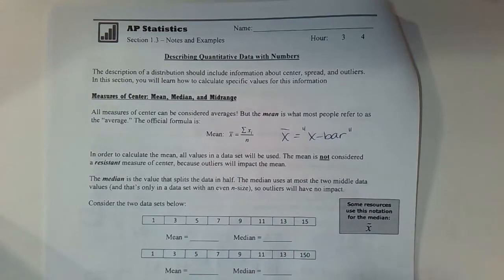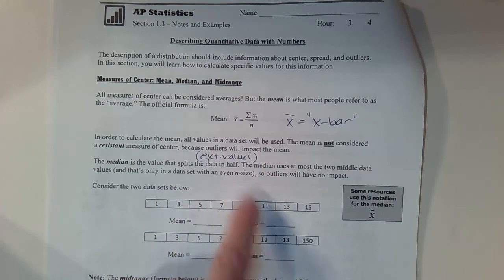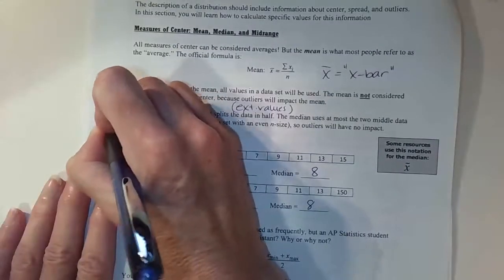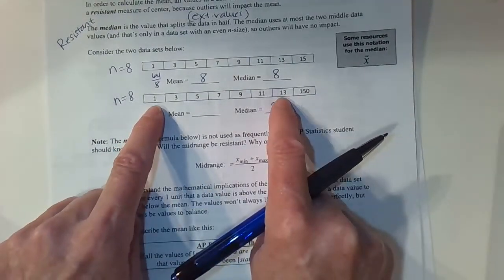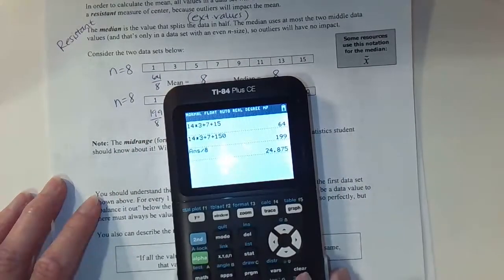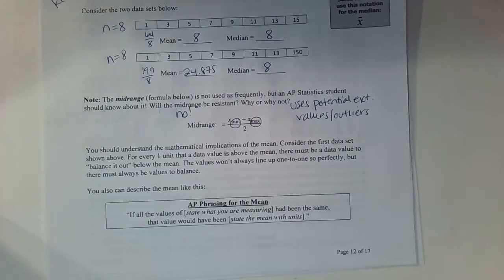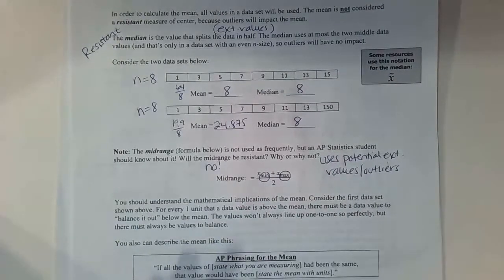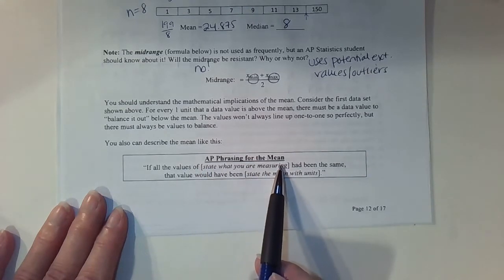AP Stat Video1.3: Measures of Center (9:01)